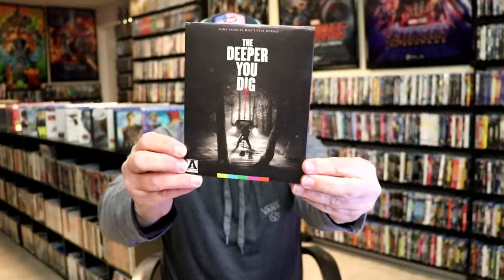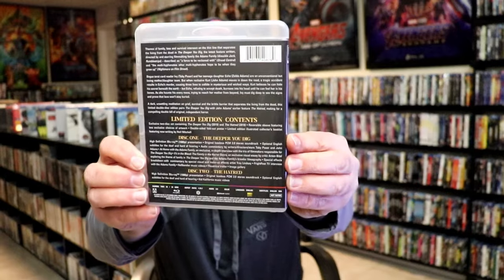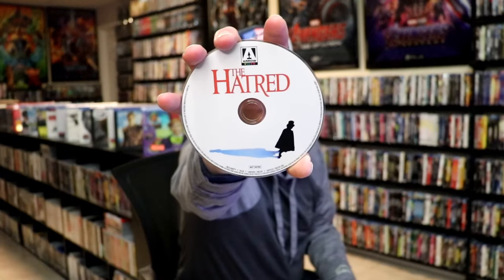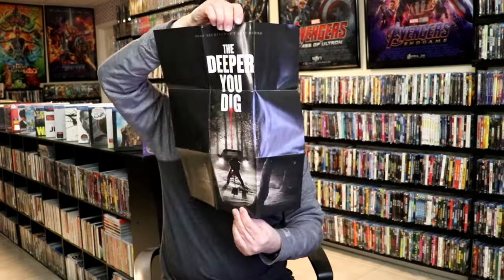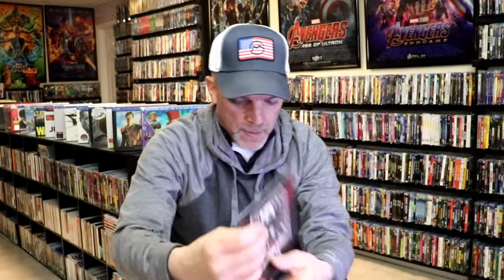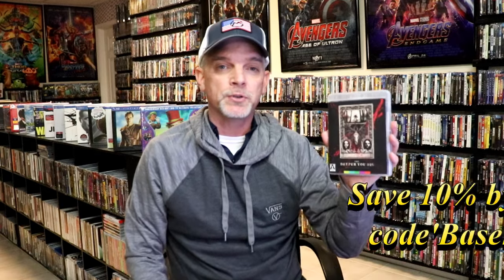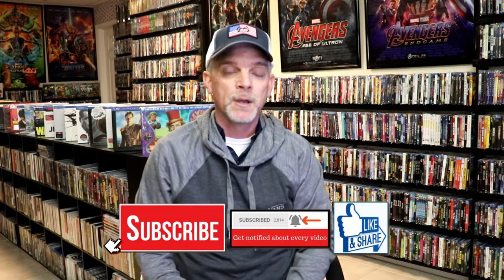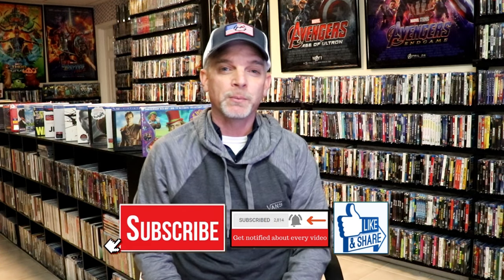The Deeper You Dig Blu-ray From Arrow Video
Check out my unwrapping of The Deeper You Dig Blu-ray From Arrow Video!